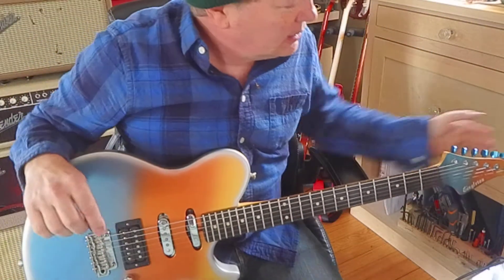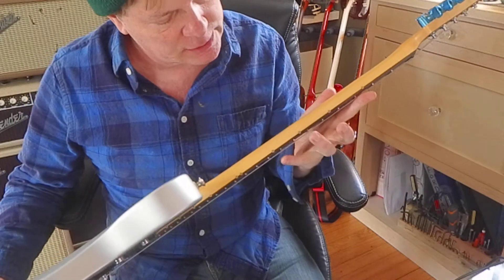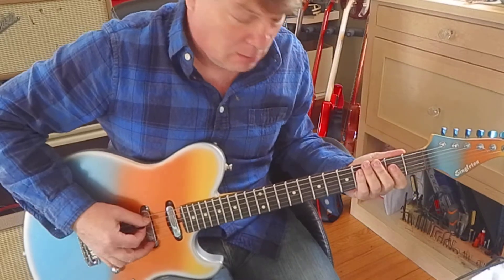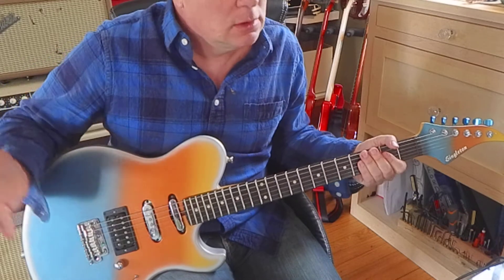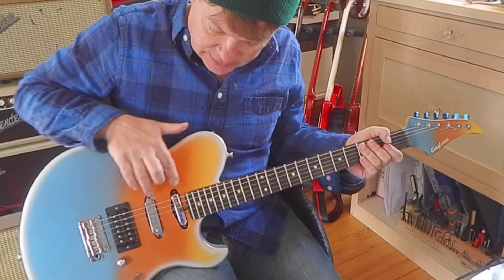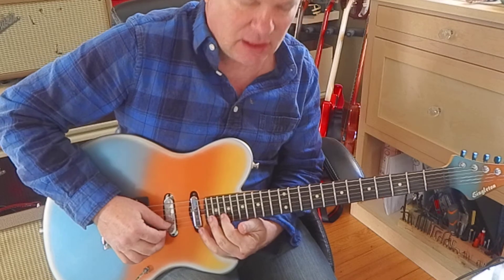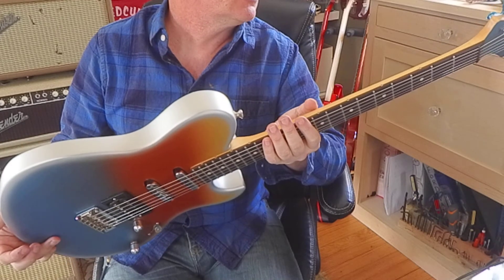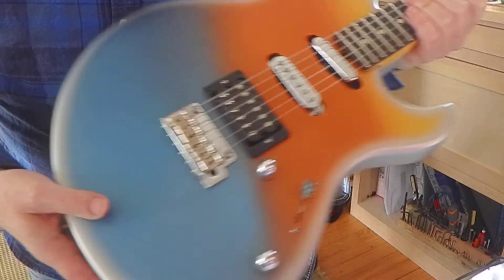Singleton Quasar Guitar For Sale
Trying to sell this for my cousin. I have it listed on Reverb